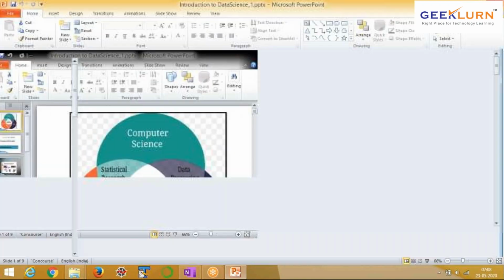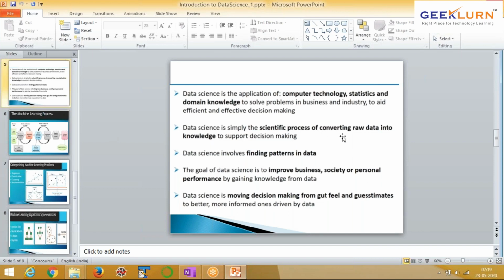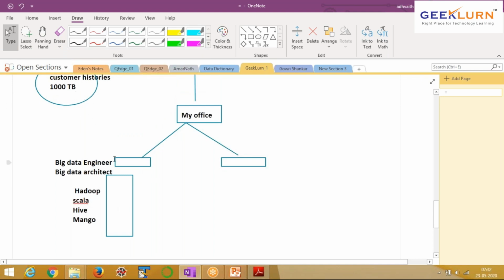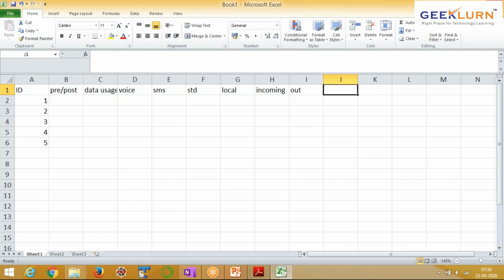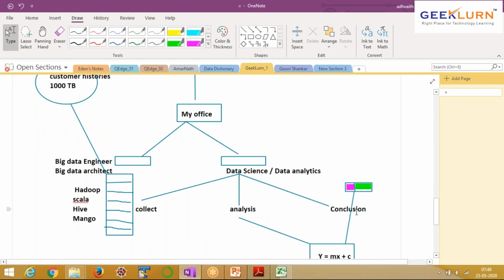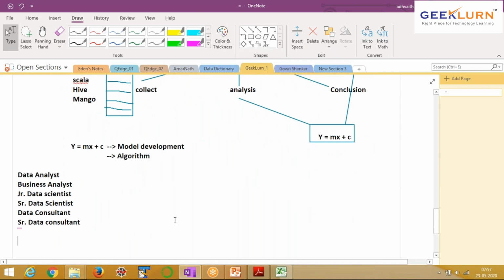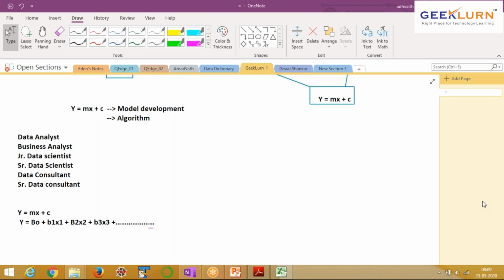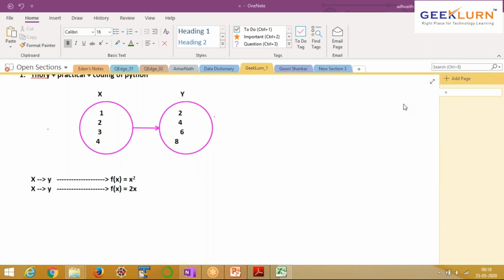Introductory live session on Datascience & AI @ geeklurn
100% placements up-to Rs25 Lacs per annum(t&c)
✔️Get a chance to work with top chief data scientists across the globe.
✔️Scholarships up to Rs1,50,000. (T&C)
Fill in your details for more details and get a chance to attend a 🔥FREE🔥webinar.
Get first 5 trail classes free
Register in a best data science course at just Rs 10,000.